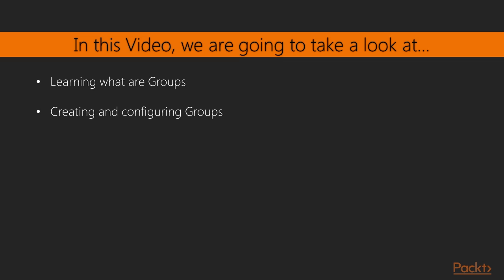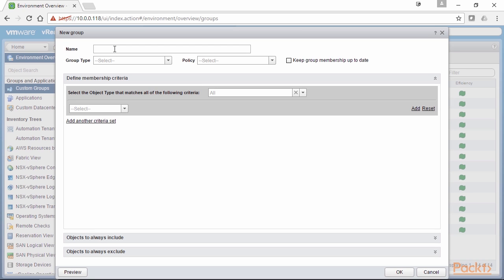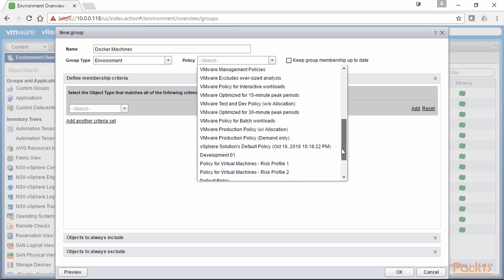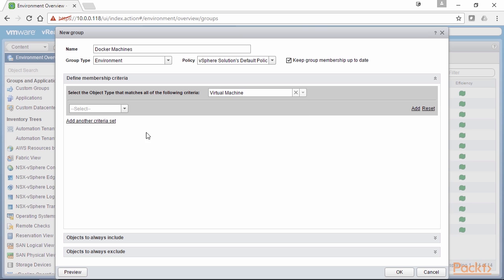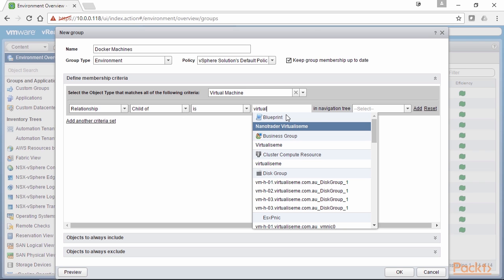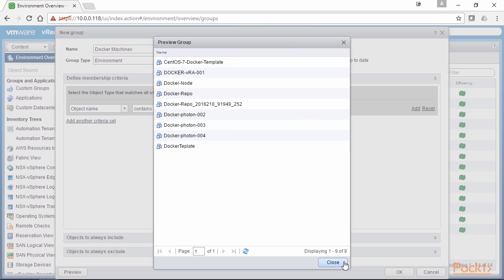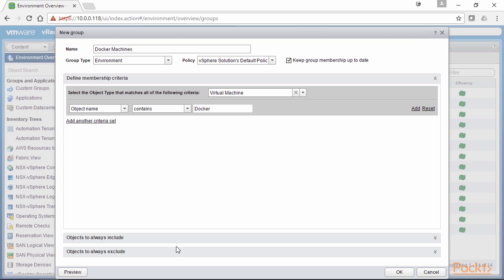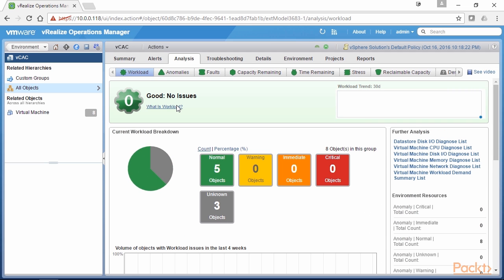Advanced VMware vRealize Operations Manager : Using Groups | packtpub.com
This video describes what Groups are and how to create and configure them.
• Navigate to the Environment section and select the Groups tab
• Click on the plus icon to create a new group
• Choose the rule set for the members of the group